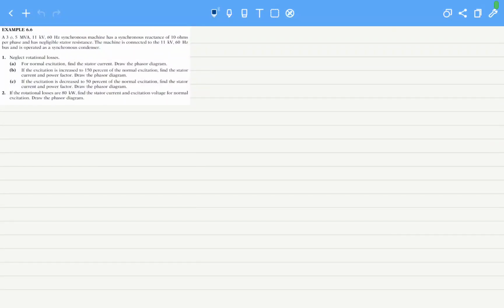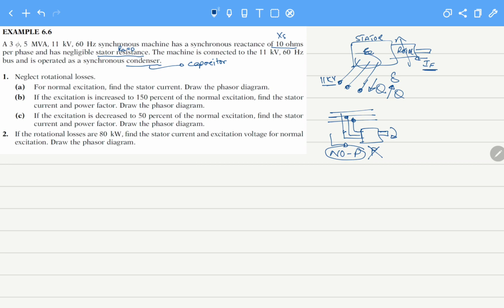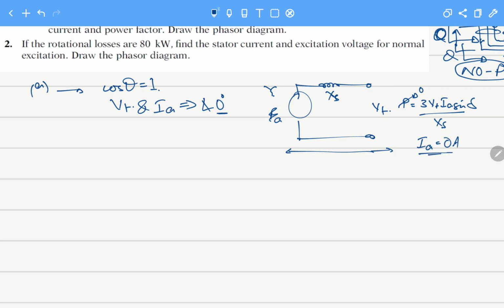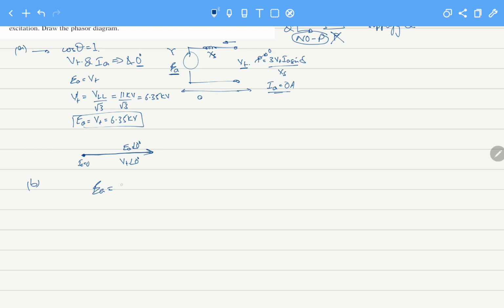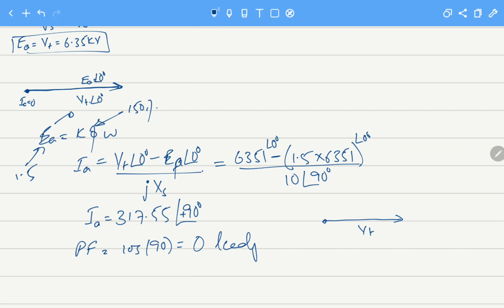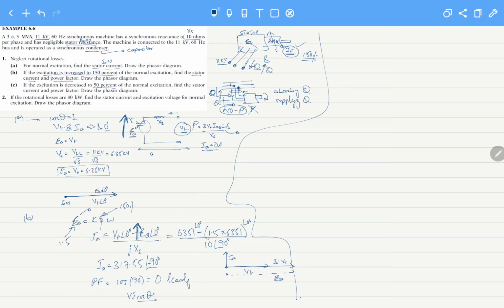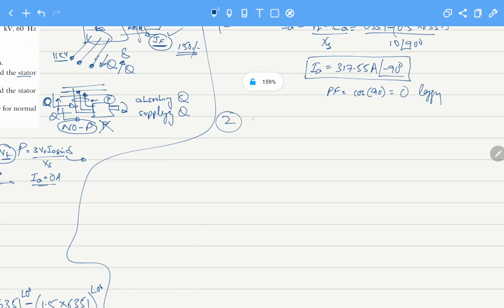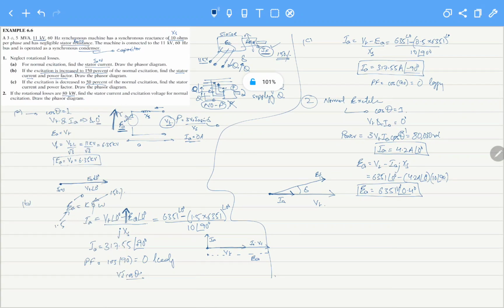Lecture 5 Synchronous Machines Part D